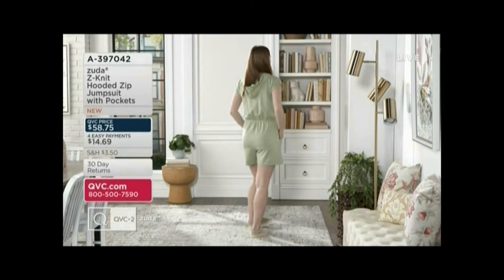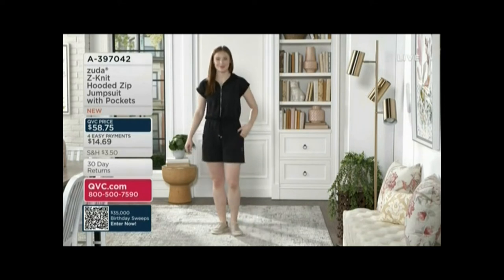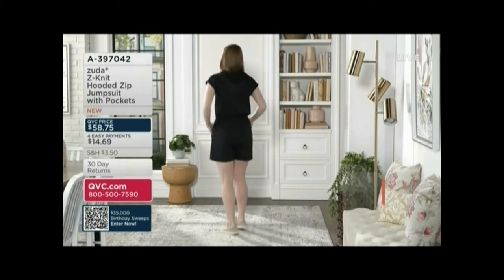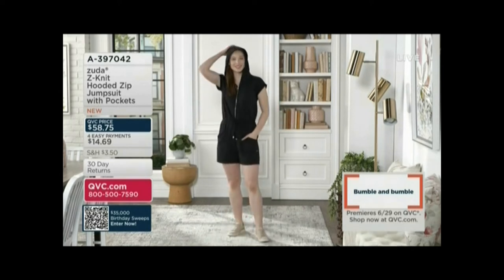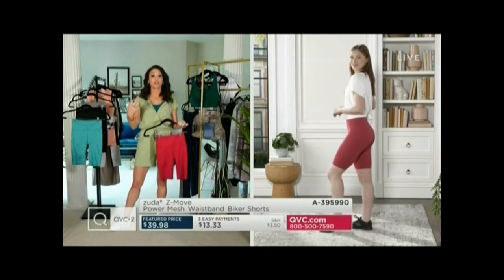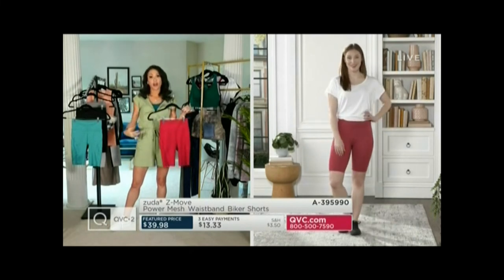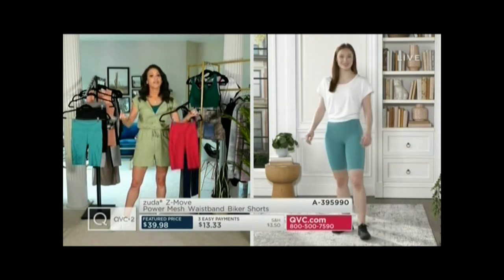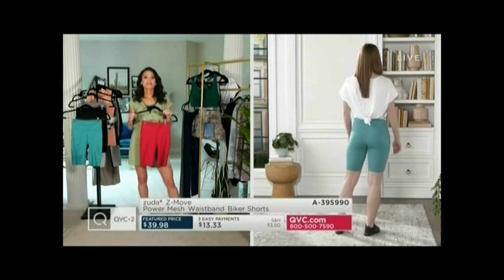QVC MODEL QVC 6 3 21